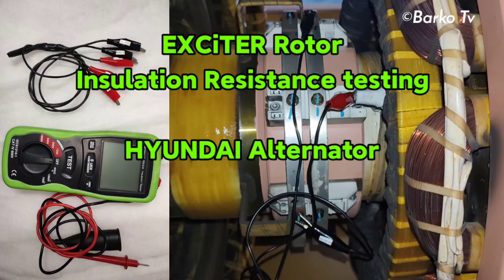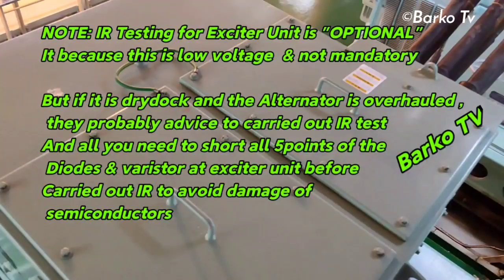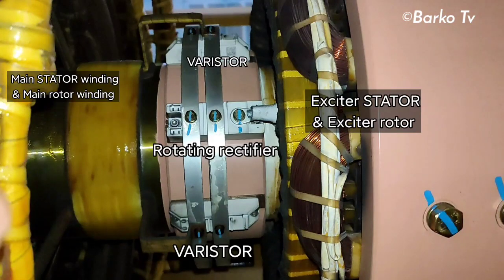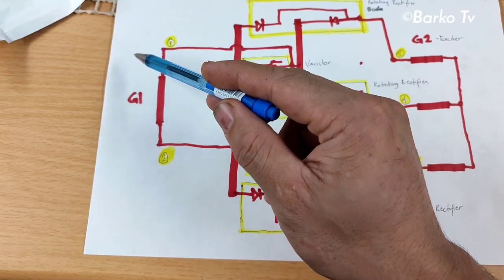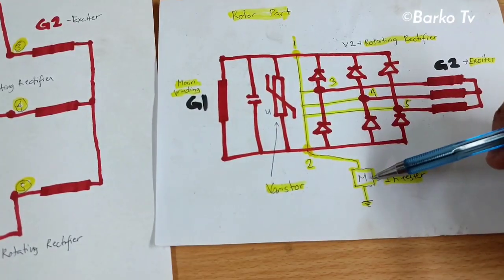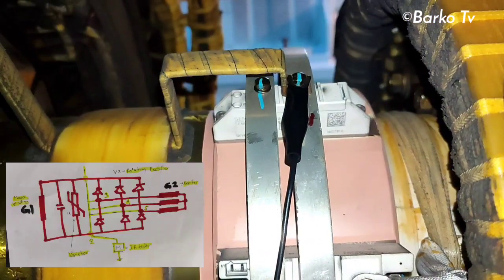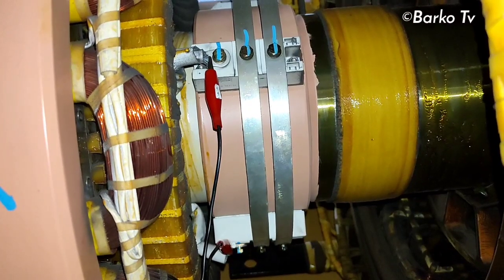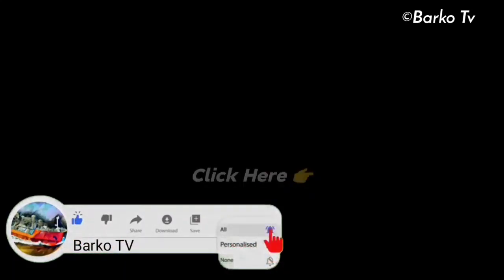How to IR test Exciter and main rotor winding | Hyundai Generator | diode| varistor | avr | megger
Thank you very much and God bless
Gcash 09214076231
Safe sailing

This will help us to improve our channel.